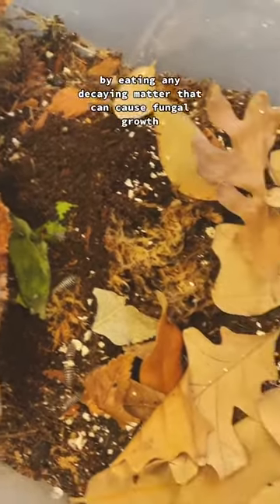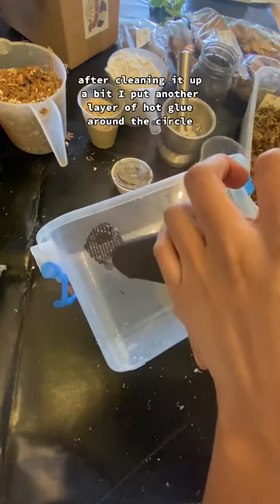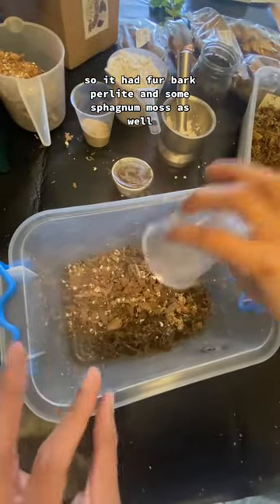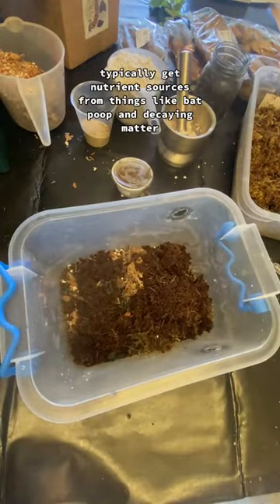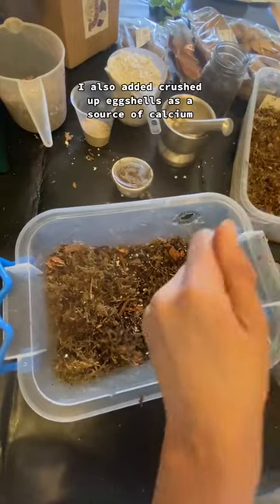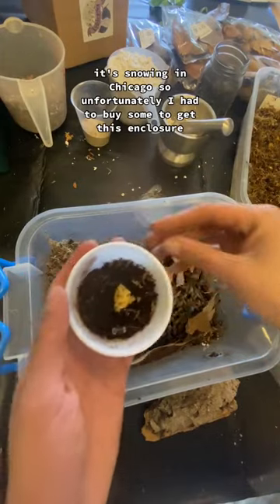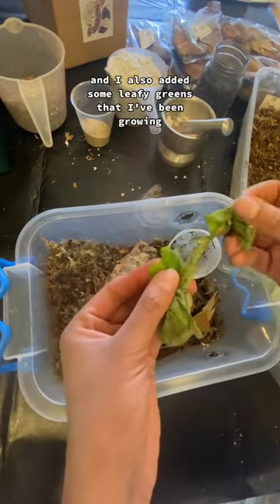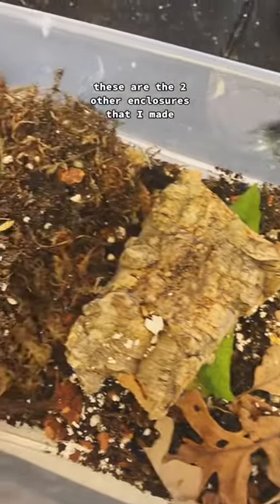How to build an isopod enclosure | Plantsngreens with Elicia terrarium series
🌿 Welcome to Plantsngreens with Elicia! 🌿